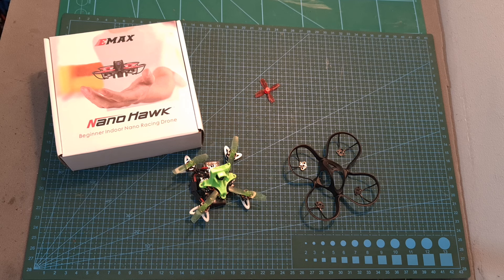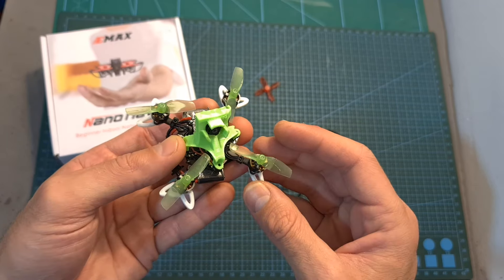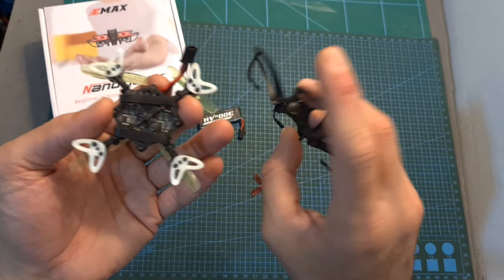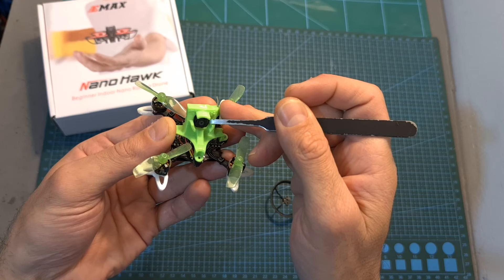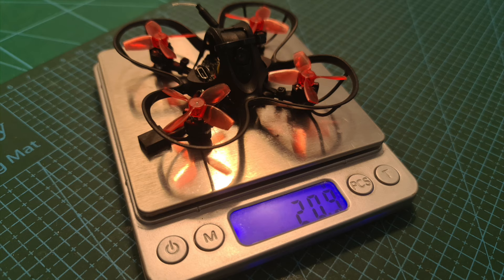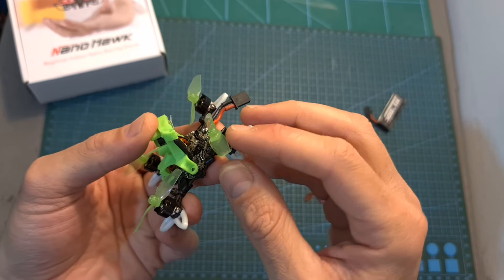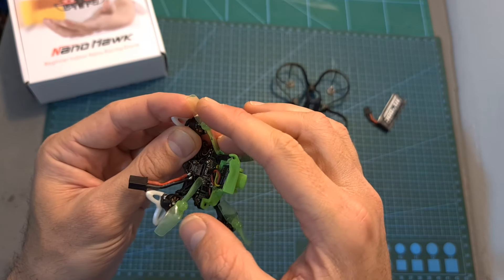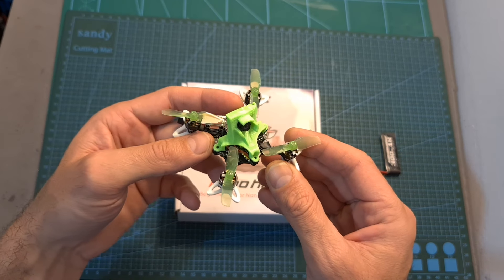Emax Nanohawk - 40mm Props Upgrade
╠╗║╚╝║║╠╗║╚╣║║║║║═╣ I Really Appreciate Your Support!

Description:

EMAX Nanohawk BNF 65mm 1S Brushless Whoop SPI RX Compatible with Frsky D8/D16 Mode

Specifications:
Brand Name: Emax
Model: Nanohawk
Item Name: 65mm F4 1S FPV Racing Drone
Version: BNF
Drone Weight: 19g ( NOT Include Battery)
Flight Controller: F4 Flight Controller AIO 5A ESC & Receiver & VTX
FC Firmware: MATEKF411RX firmware
Onboard Receiver: SPI RX, compatible Frsky D8 / D16 Mode
Onboard ESC: 5A
Onboard VTX: 5.8G 37CH 25mW VTX ( 25mW Adjustable frequency 37CH. Support SmartAudio.)
Brushless Motor: TH0802 II 19000KV Motor
Propeller: AVAN Nanohawk 1201 4-Blade Propeller
FPV Camera: Runcam Nano 3 800TVL FPV Camera
Lipo Battery: 1S 300mAh LIHV Lipo Battery

Package included:
Nanohawk × 1
Instruction manual card × 1
Emax 1s HV 300 mAh × 1
Charger × 1
Extra Propeller Set (2xCW, 2xCCW)
Screwdriver x 1
Spare screws x 1
RC damper x 1
Rubber bands x 1